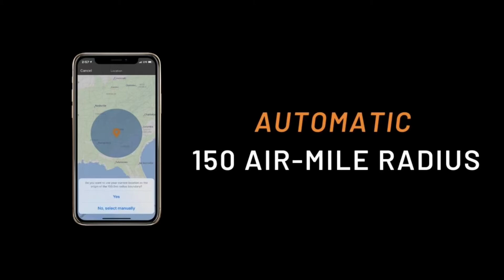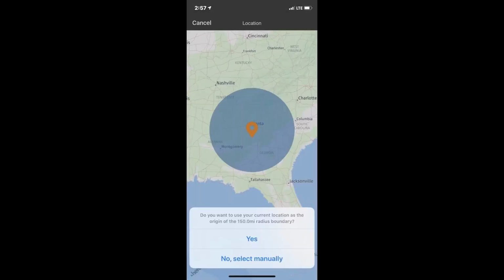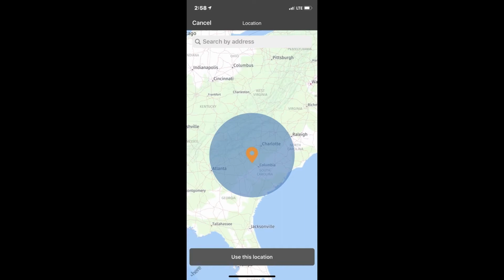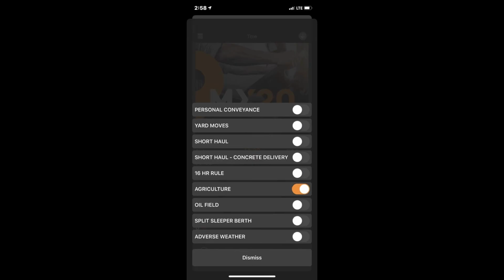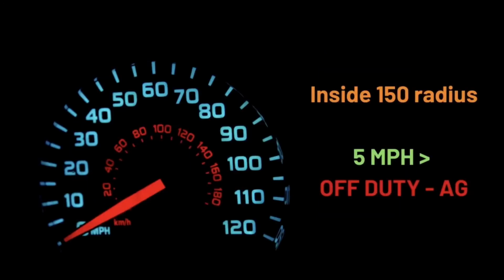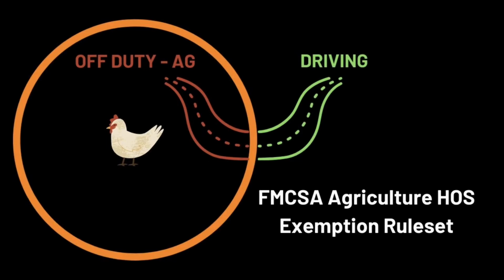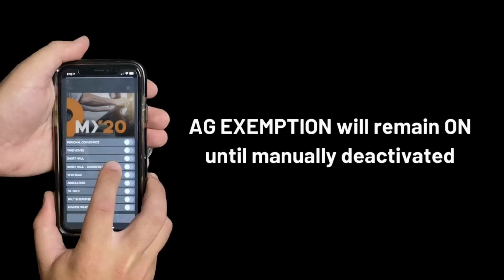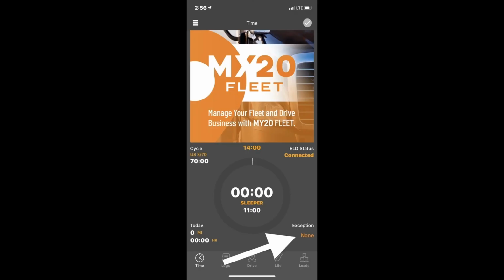My20 AG Exemption Tutorial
My20 ELD provides compliance for drivers hauling agricultural loads in accordance with the FMCSA HOS AG Exemption Ruleset. Watch this video to see how simple it is to track your AG HOS.